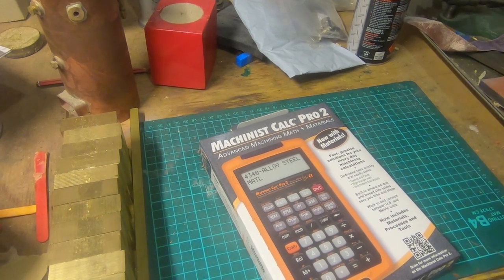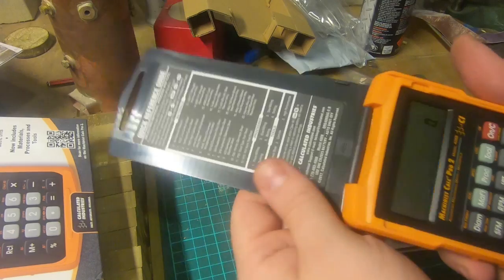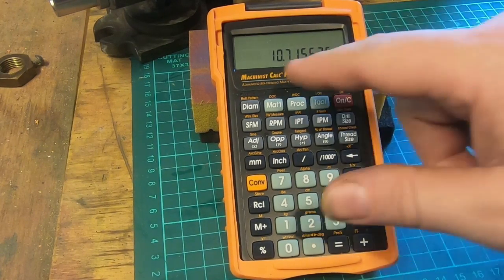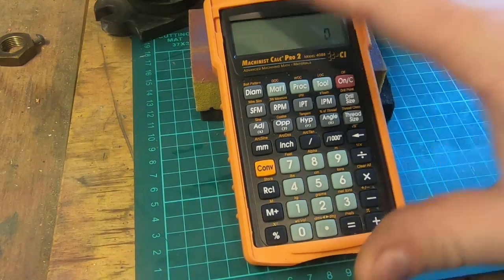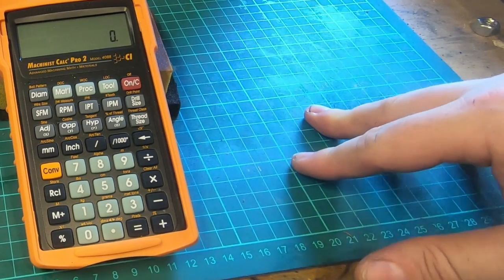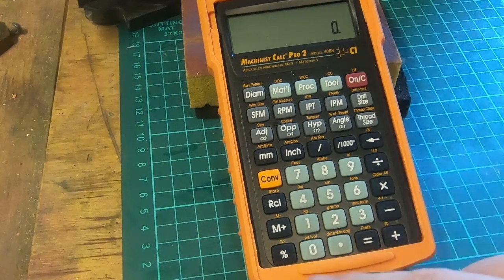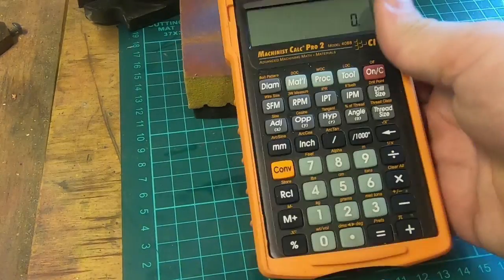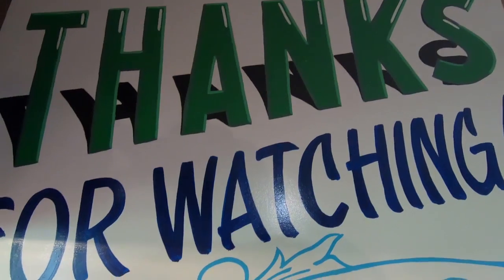new tool~ Machinist calculator 2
a bit of an in depth look at the Machinists Calc Pro 2.
first impressions, how it performs, some of what it can do.
hopefully someone finds this useful.
if you want to help out, and see some project videos.